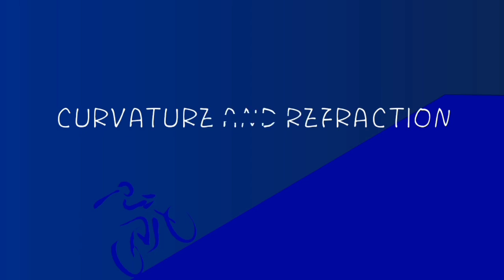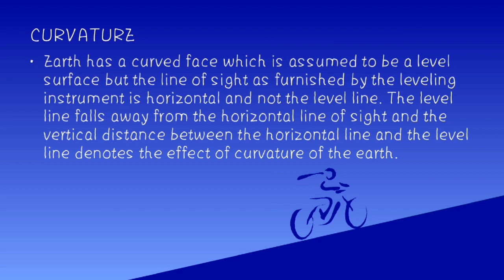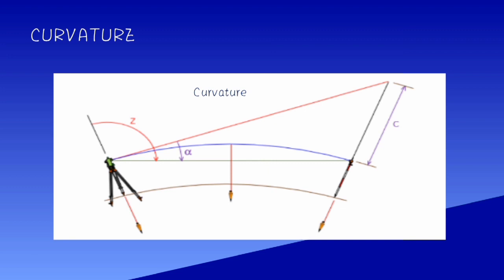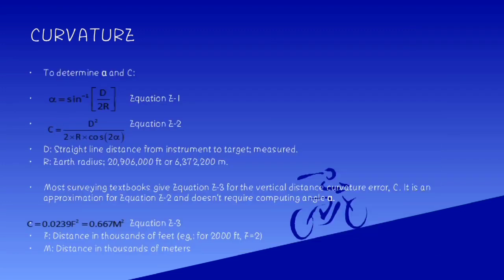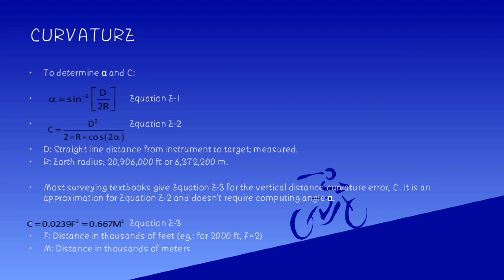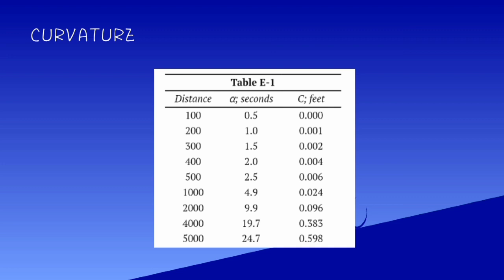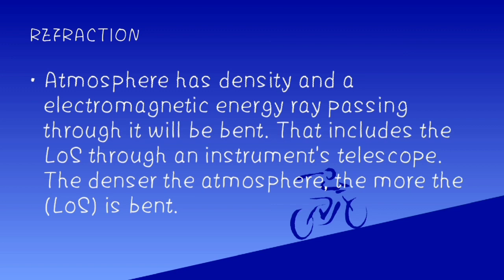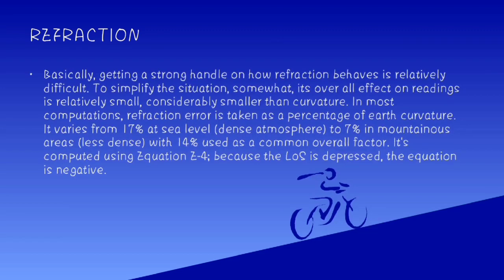CURVATURE AND REFRACTION PART 1